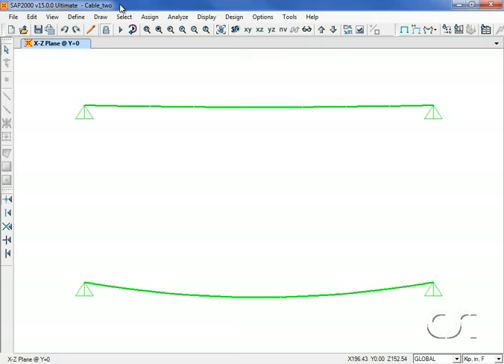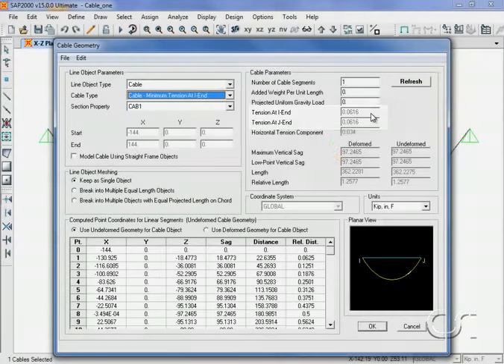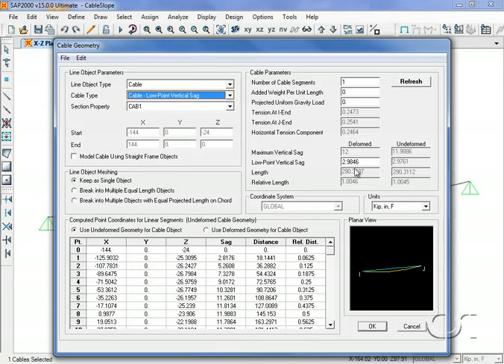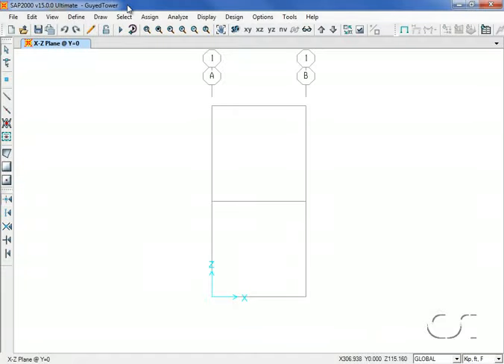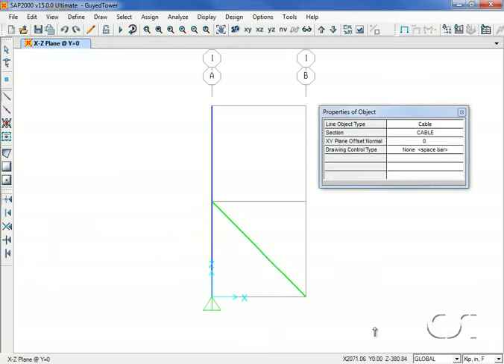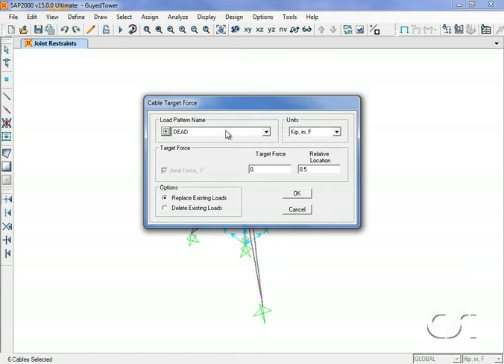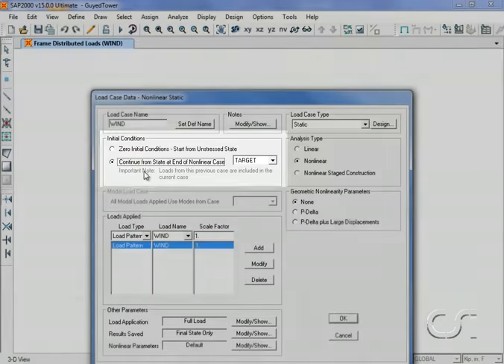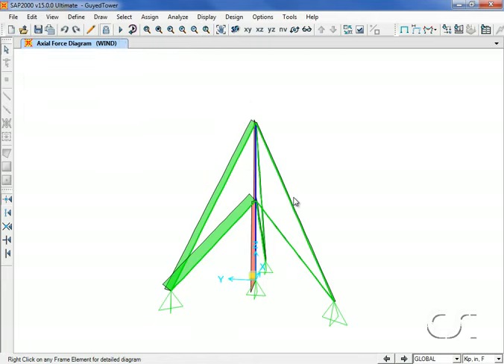16 cable objects SAP2000V15